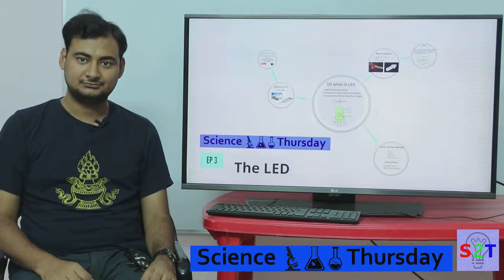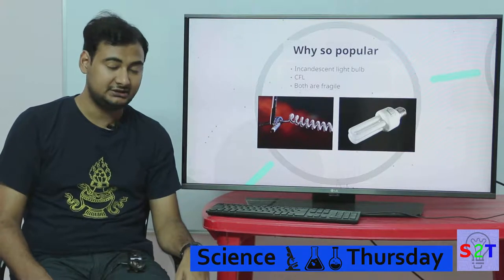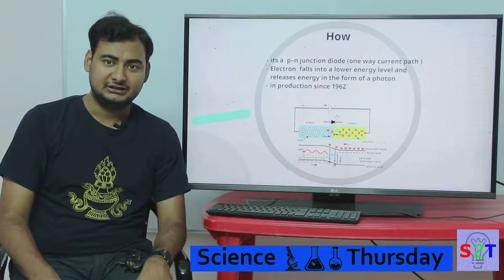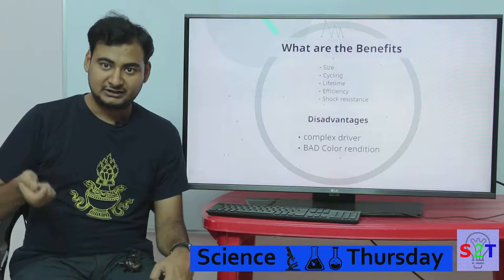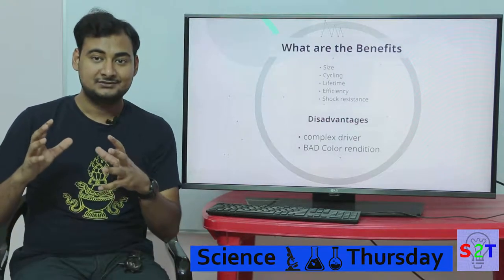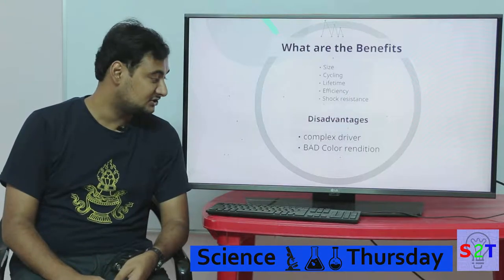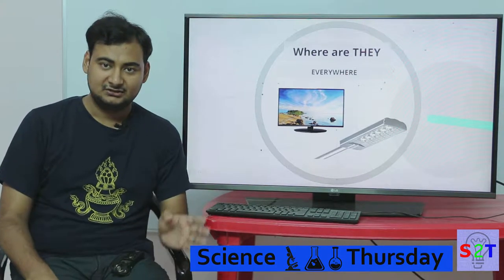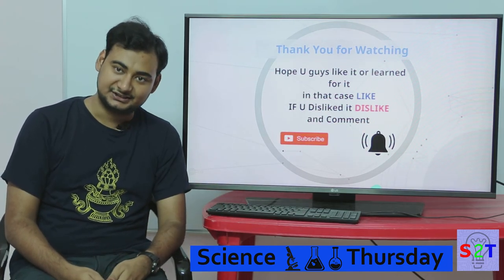Science Thursday Ep3 (How does LED Work)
Today in Science Thursday we will look into LED
What r they
Why are they so popular